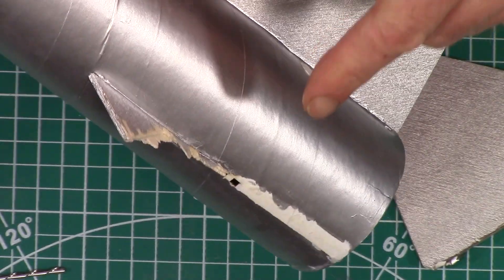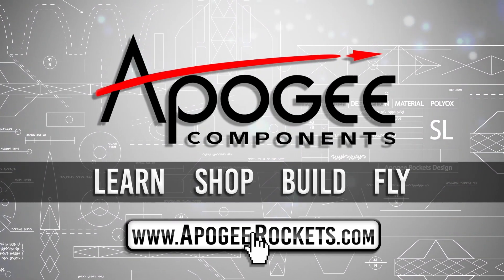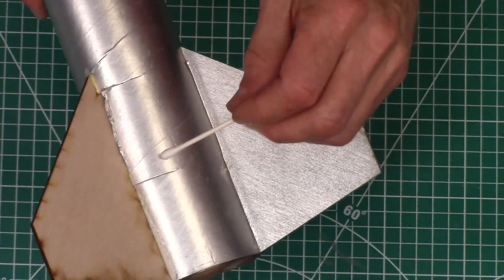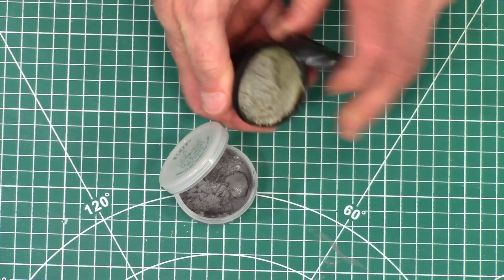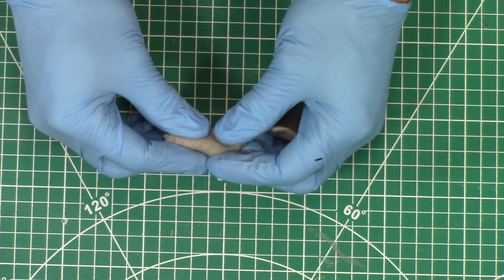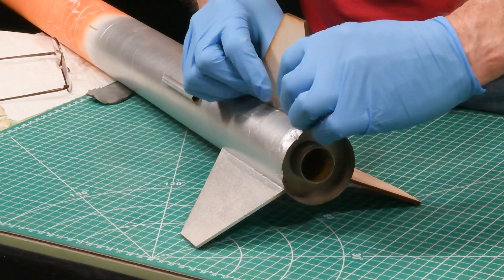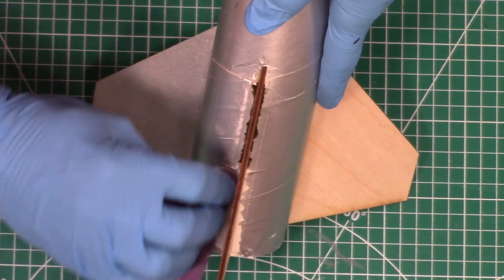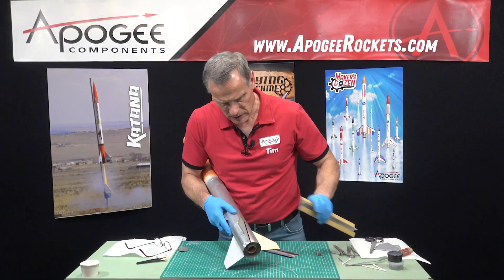How to Replace a Through-The-Wall Fin - Part 2 of 2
- Busting a fin in half is bad enough, but if it was made from plywood and also had a through-the-wall fin tab, that is so much worse. These are very hard to repair, because the portion of the broken fin that is inside the tube has to be removed as well, so that a new fin be re-attached. Most of the time, people just scrap the entire rocket as being beyond repair. But say the rocket had some sentimenal value to you, and you wanted to reuse as much of the original parts as possible. What do you do?

In this two-part video, we'll take a rocket that has a busted plywood fin, and show the necessary steps in removing the through-the-wall tab. In the second part of the video, you'll see how to reattach a new fin, and fix all the cosmetic damage that will be necessary. This is the second part of the process, and it shows how to repair the structural parts of the rocket where strength is needed.